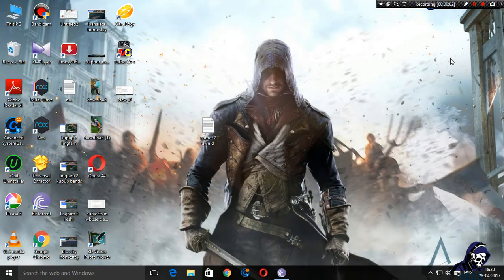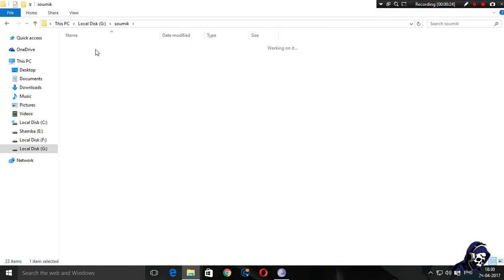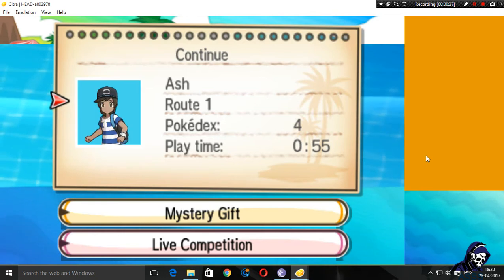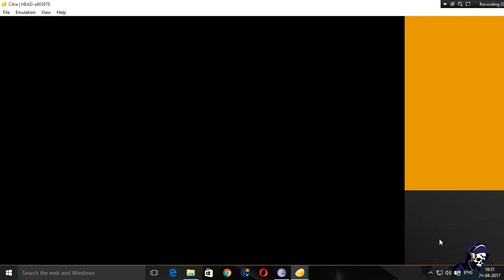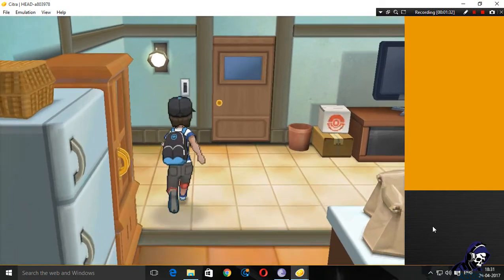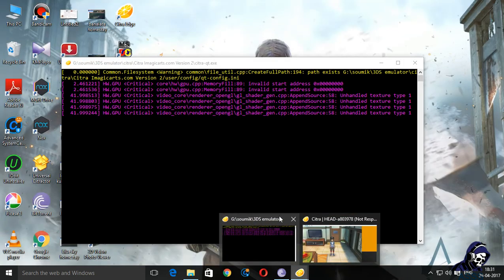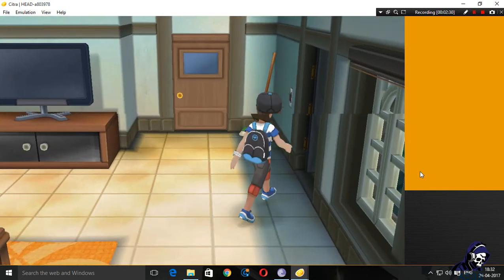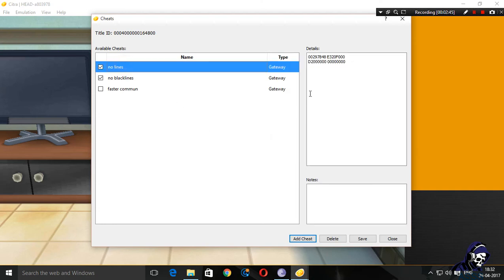Pokemon SUN and MOON cheats in pc black lines removal, graphical glitches fix